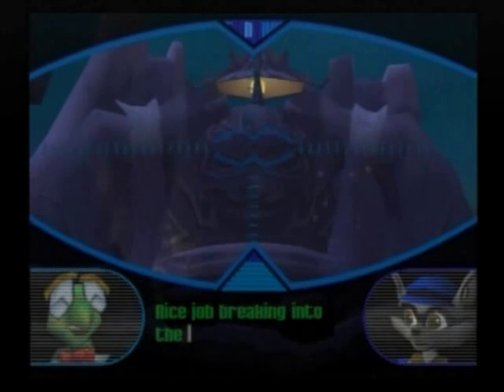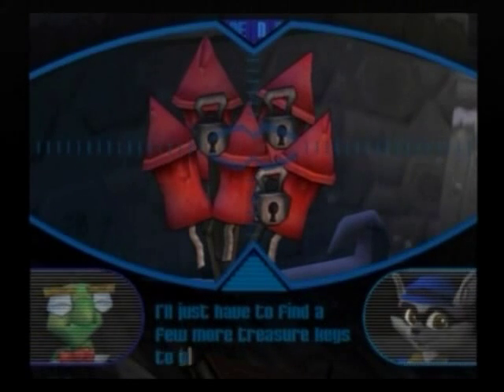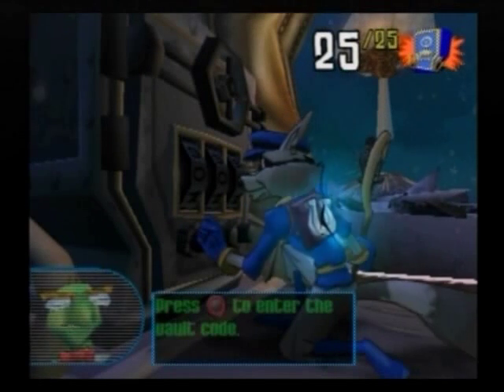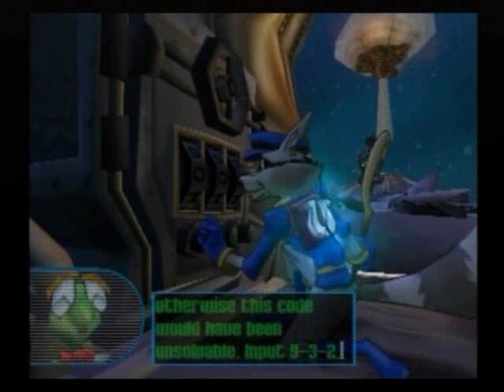27 Sly Cooper and the Thievius Raccoonus [27], Fire in the Sky: Flaming Temple of Flame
27 Sly Cooper and the Thievius Raccoonus [27], Fire in the Sky: Flaming Temple of Flame
Difficulty: Slightly Difficult
Clues: 25
Enemies:
 - Chow Mei
 - General Tso
 - Kung Pao
 - Nunchaku Chimp

This is just one of those stages that you can easily miss 2-14 something clues. I spent a lot of time in this stage trying to figure out the locations and unlock the vault safe. Also, this is your first real taste of "ninja" or "Martial arts" types of enemies. Watching out for the kitty looking ones, they do a quick palm thrust into roundhouse kick. It's easy to dodge if you stand a distance way letting them strike air before you whack them in the face though.

Sly Cooper is a series of action-stealth platforming video games for the Sony PlayStation 2. The series has been developed by Sucker Punch Productions.

Sly Cooper and the Thievius Raccoonus
Sly Cooper and the Thievius Raccoonus, also known as Sly Raccoon in European Countries. Was released in 2002 for the PlayStation 2 platform. Sly must recover his family's "Thievius Raccoonus", a book listing all the special thieving skills his family has collected over several centuries, which was stolen by a rival gang, the Fiendish Five, led by Clockwerk, a mechanical owl-manifestation of evil. Meanwhile, Sly and his gang must keep ahead of Interpol Inspector Carmelita Fox, who promises to one day capture Sly and put him away for his crimes.

Sly Cooper: Sly Cooper (voiced by Kevin Miller) is the protagonist of the series. He is a young male adult raccoon  that is part of a long line of master thieves. Early in his life, he witnessed the death of his mother and father when the Fiendish Five stole his family's Thievius Raccoonus. He was forced into an orphanage, where he met his best friends, Bentley and Murray. With them, he forms his gang of thieves, the Cooper Gang. He is nimblest of the gang, so he is sent out the most on missions. He is therefore the most played character. He uses a hooked cane as a multi-purpose tool.

Bentley (voiced by Matt Olsen): Bentley is the brains of Sly's gang. He is a turtle that is skilled with electronics, computers, gadgets, and explosives, and generally helps with reconnaissance and mission-planning while Sly's out in the field. Later on, he breaks his back under the jaws of his enemy, so he is forced to live in a wheelchair, which he handily equips with gadgets.

Murray (voiced by Chris Murphy): Murray is the muscle of the Gang and Sly's wheelman, in charge of driving the Cooper Gang's van to various locations. As a large pink hippopotamus, he is amazingly strong. He often ventures to the field on missions requiring such strength. When Bentley was injured, he blamed himself and left the Gang.

Carmelita Fox (various voice actresses): Carmelita Fox, a member of Interpol, is Sly's nemesis, as well as love interest. She is a vixen who has her mind set on capturing Sly, but also demonstrates some romantic feelings for him, which Sly often uses to escape capture at the last minute.
Sly Cooper And The Thievius Racconus Raccoon Collection Europe game cutscene video gaming action platformer stealth action walkthrough playthrough let's play commentary in Fire in the Sky "part 27" 27 Flaming Temple of Flame "Flaming Temple of Flame" Panda King Sprint Master Thief platforming "Playstation 2" Murray Bentley PS2 punch Carmelita Fox sucker productions "Sly Cooper 1" Training ground shaolin martial arts chow mei cute animal creatures